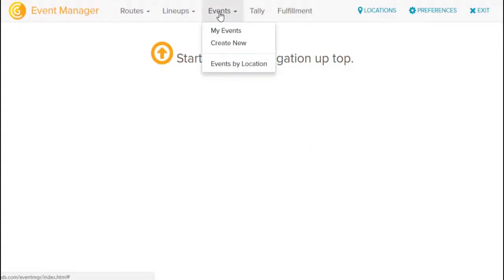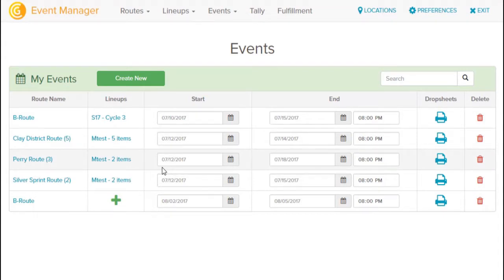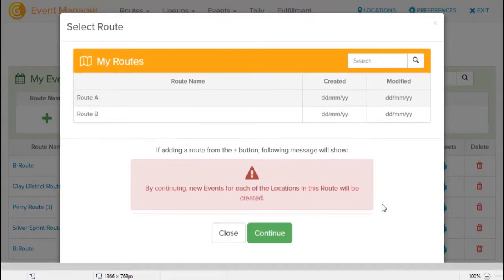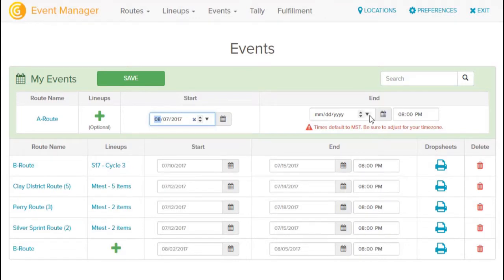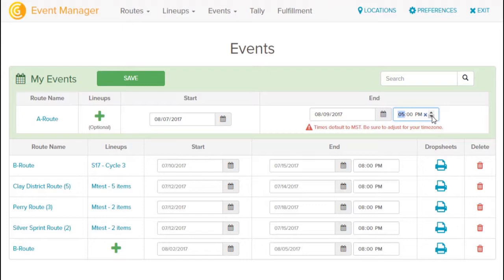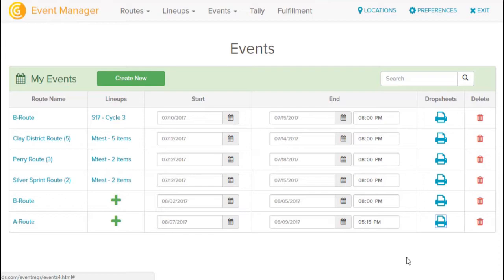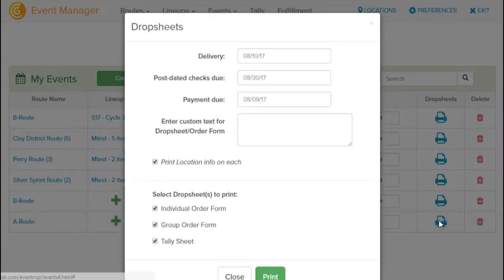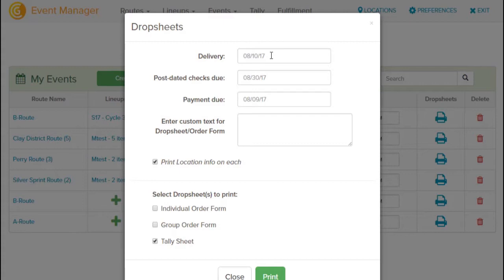EM2 Chapter 3: Events